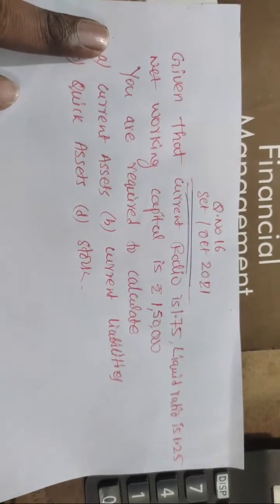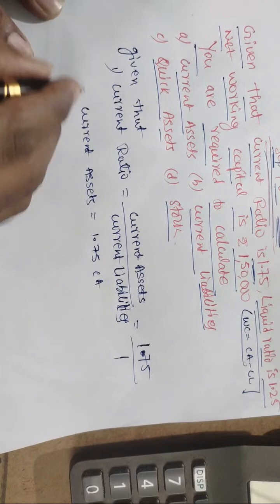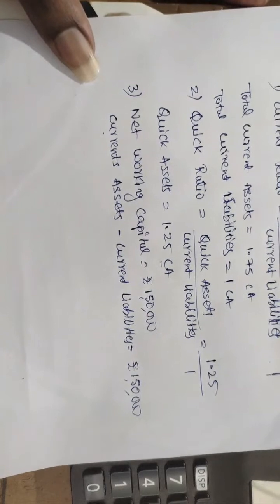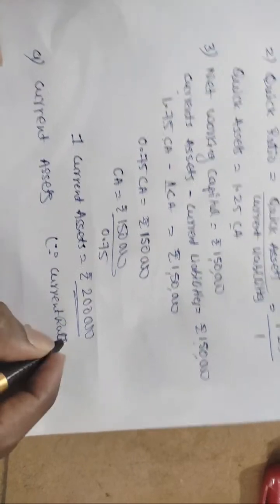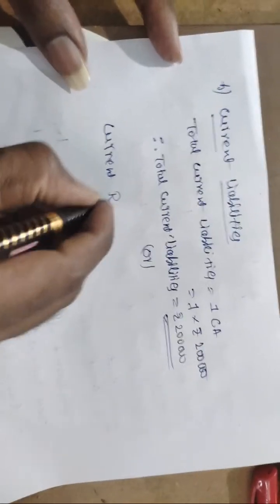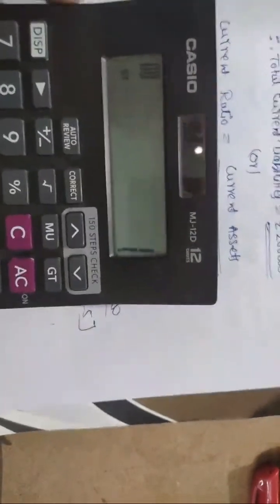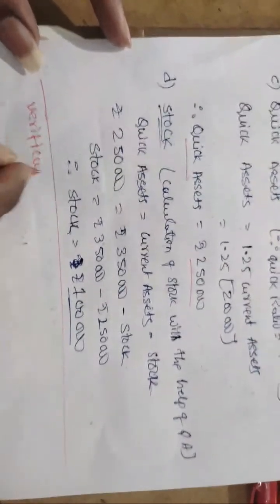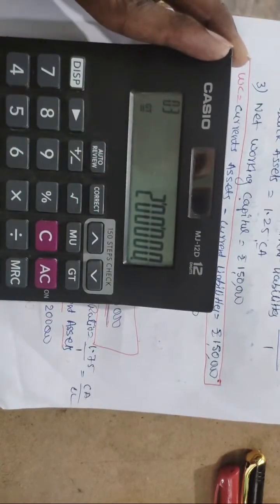ASPIRANTS is going live! RATIO ANALYSIS PROBLEM SOLVING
RATIO ANALYSIS PROBLEM
PREVIOUS EXAM QUESTION
BBA 2ND SEMESTER
BBA| MBA
B.COM | M.COM
CA | CMA | CS
B.TECH